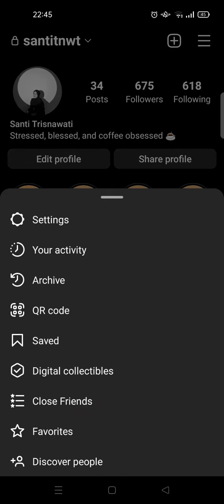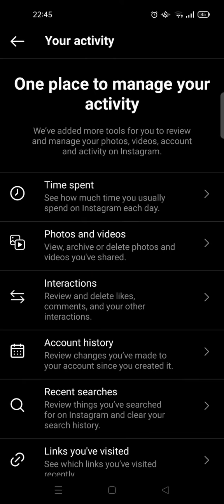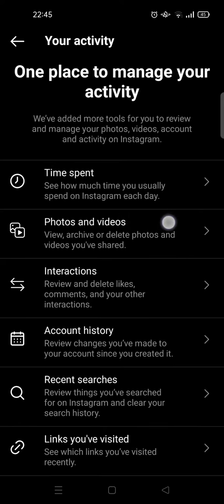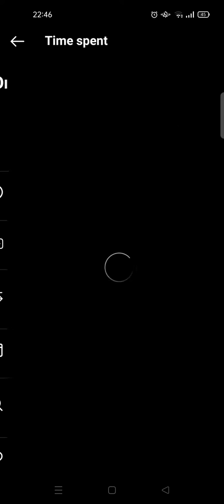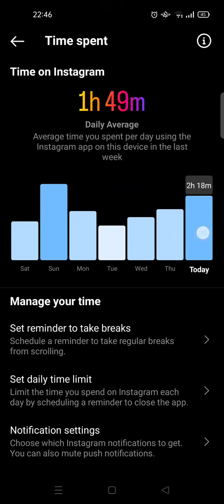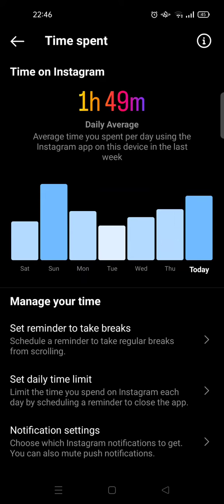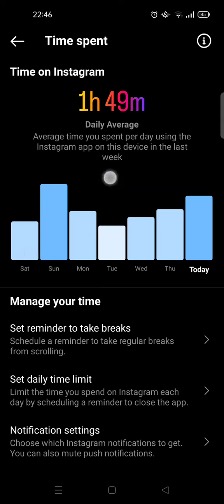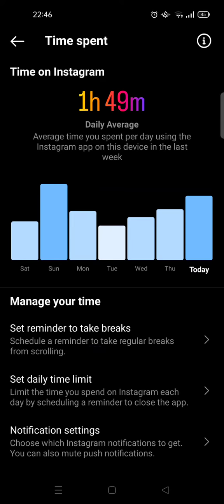How Can You Find Out the Average Time You Spend Scrolling on Instagram? Instagram Tips & Trick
Want to see how much time you spent on Instagram? Here's how to do it